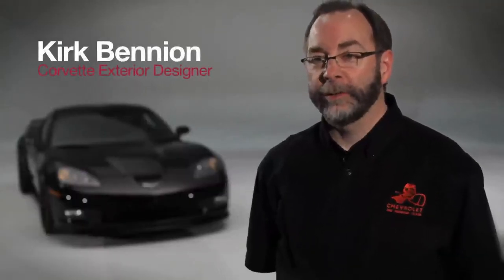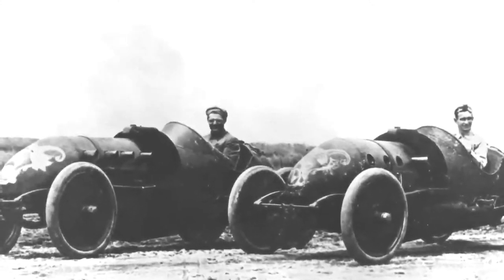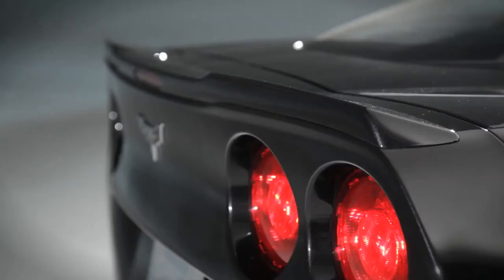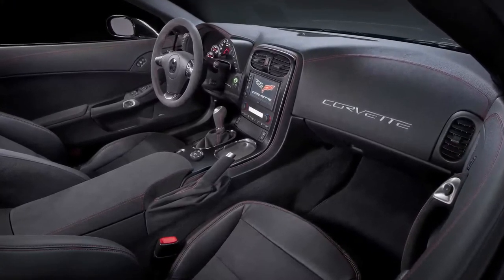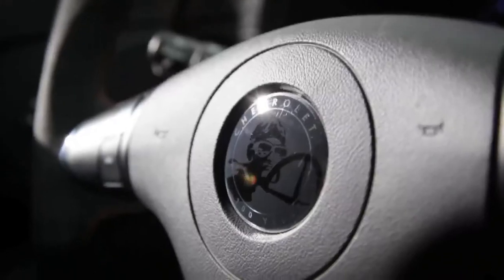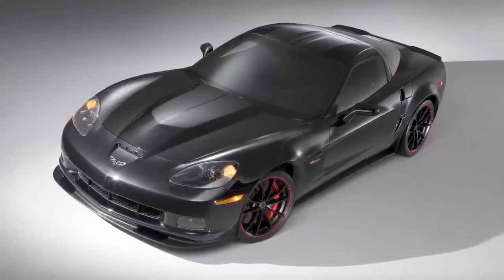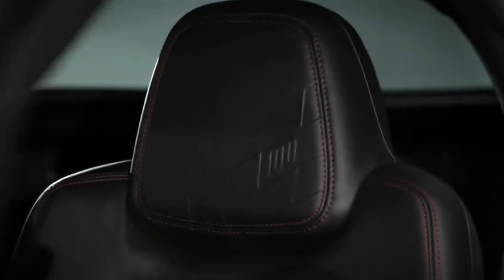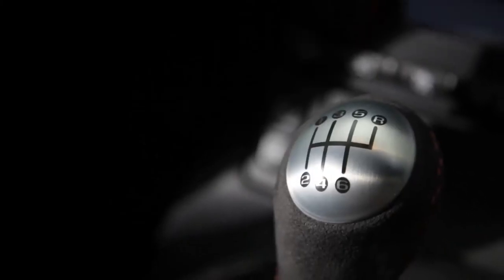2012 Chevrolet Centennial Corvette Racing Heritage